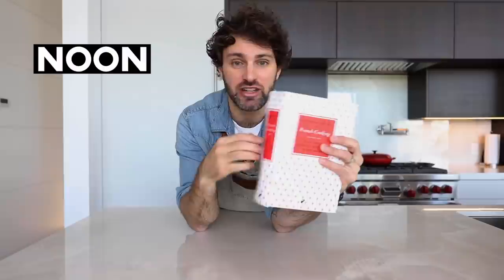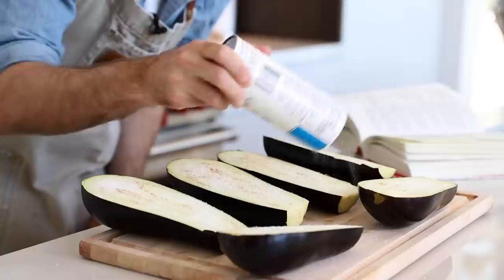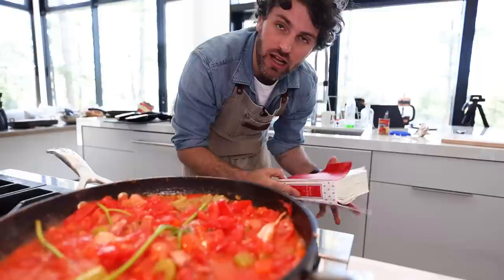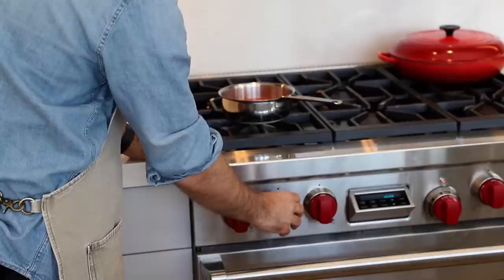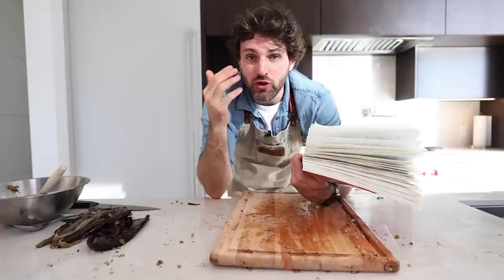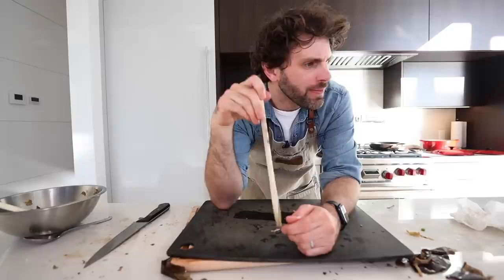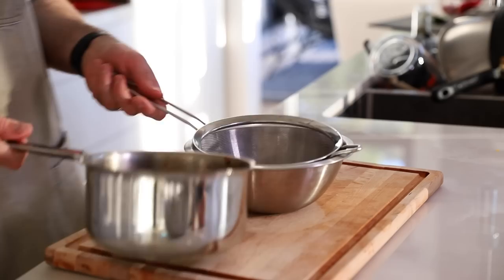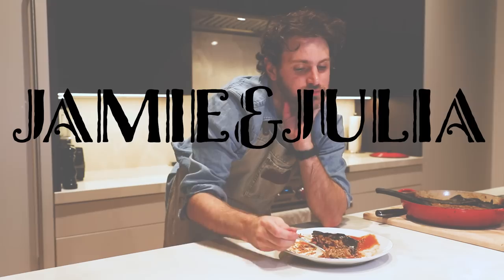The Only Bad Recipe from Julia Child | Jamie & Julia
Julia Child's Moussaka recipe may be her worst recipe in Mastering the Art of French Cooking. From the 20 recipes I've so far made, this is the only one I detested. In this episode of Jamie & Julia, I make this non-traditional, overly complicated take on Moussaka had me scratching my head. Love you Julia.